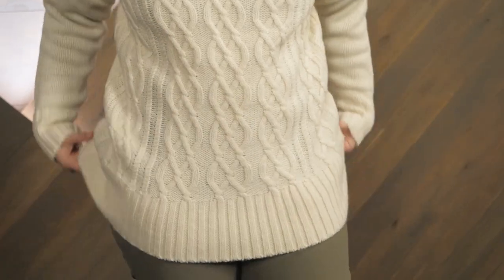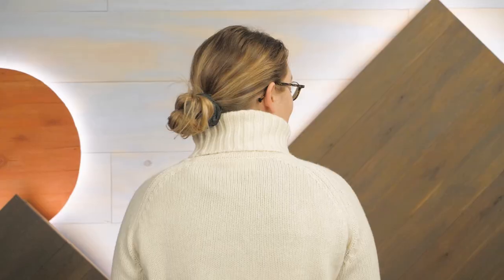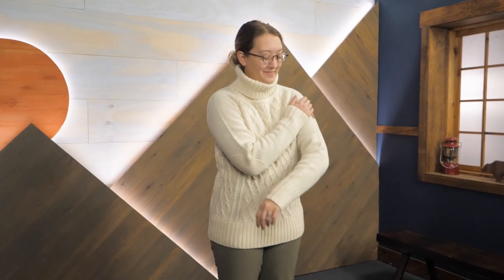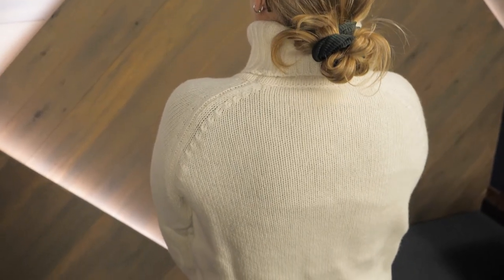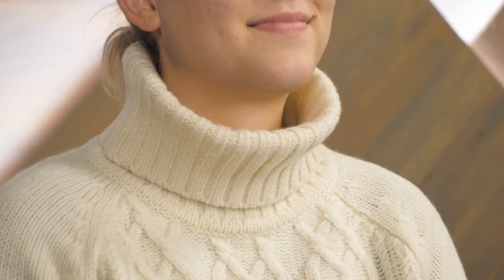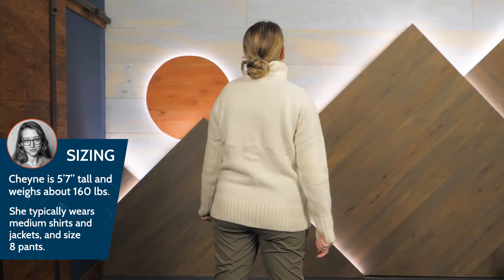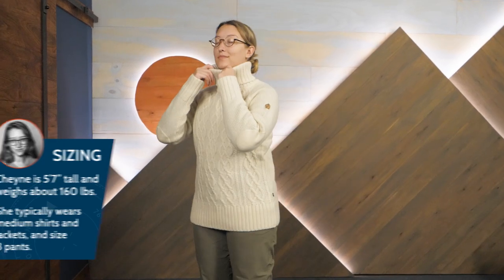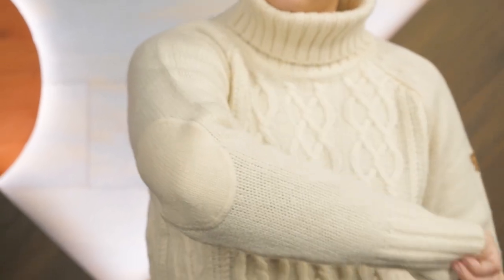Fjallraven Women's Ovik Cable Knit Roller Neck Sweater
Check out the Fjallraven Women's Ovik Cable Knit Roller Neck Sweater at Enwild